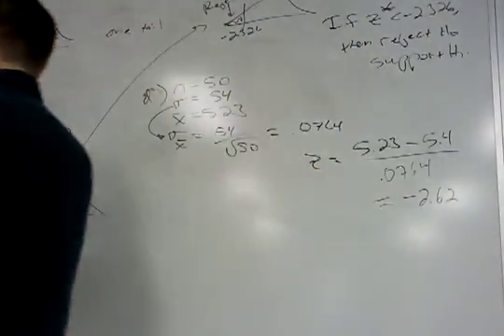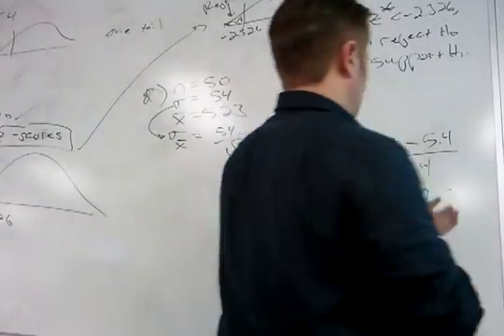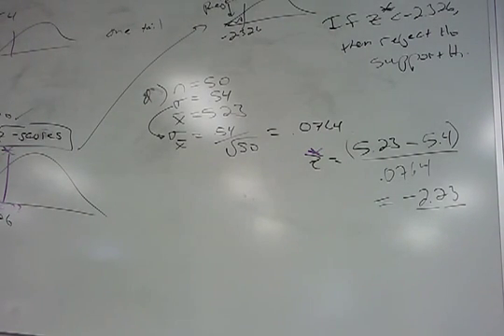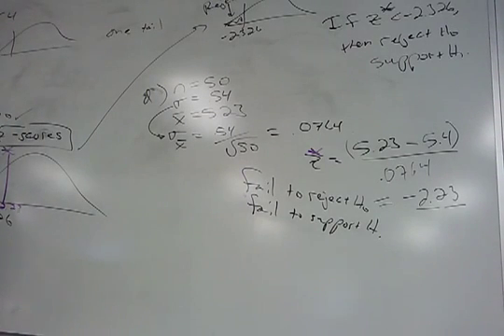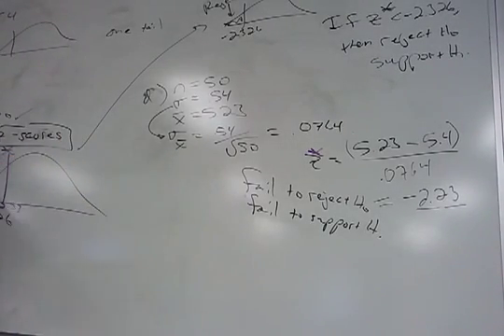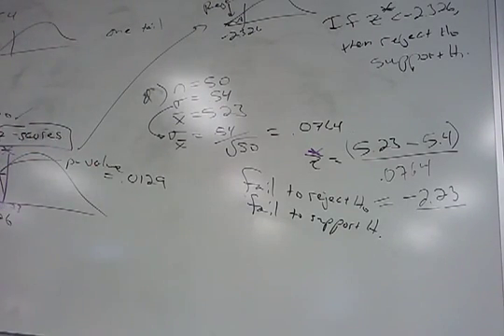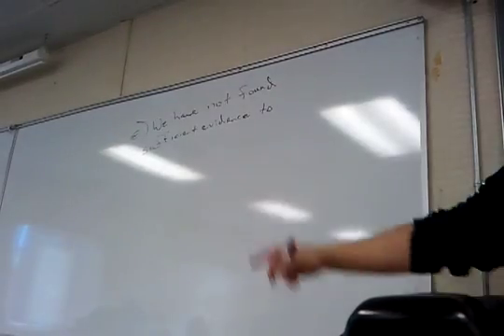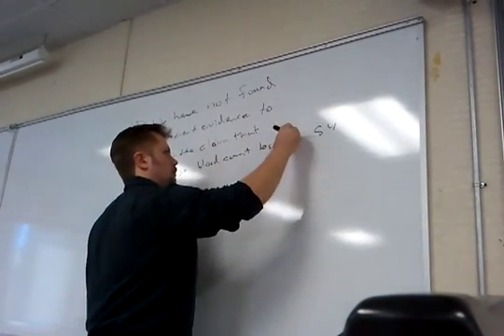Math 160, Nov 17 Lecture, Part 2